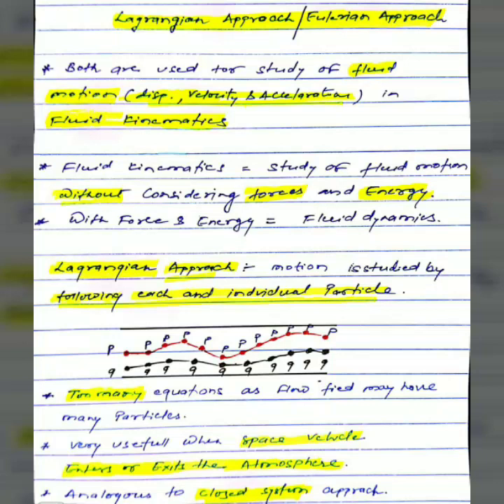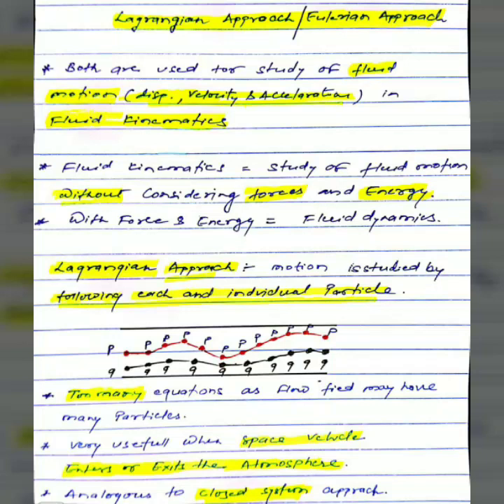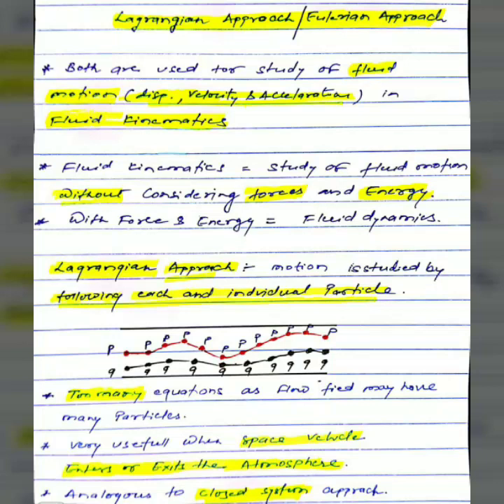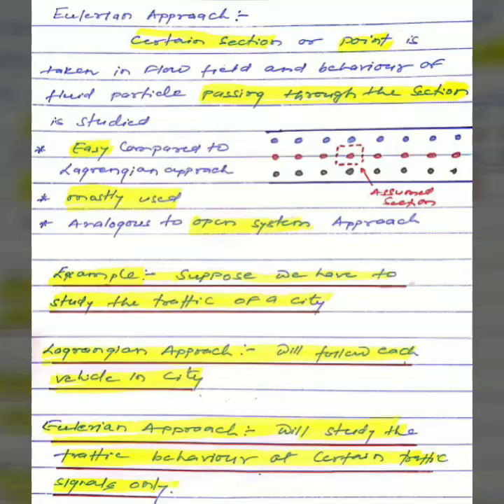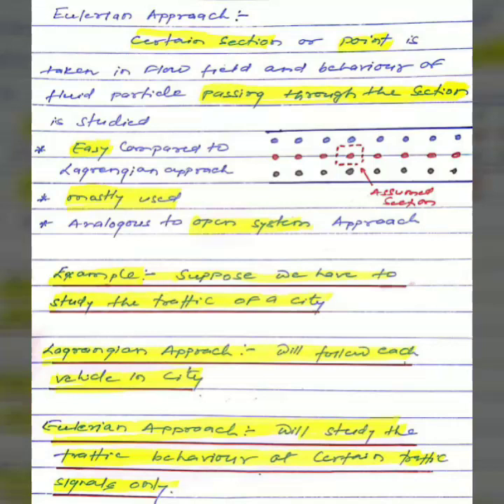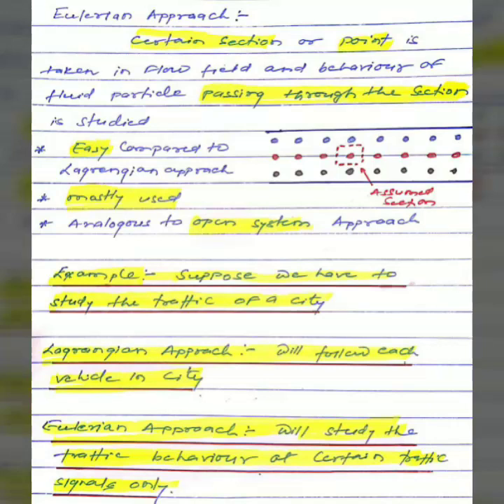Lagrangian approach and eularian approach simple explaination with example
Basics of fluid flow kinematics